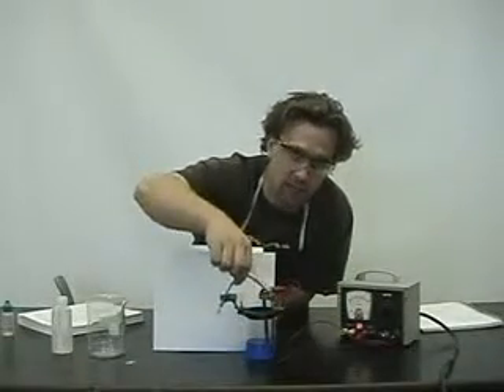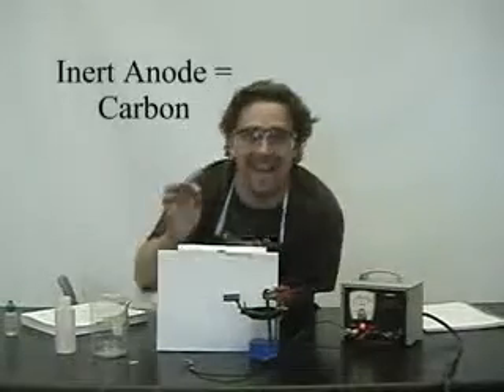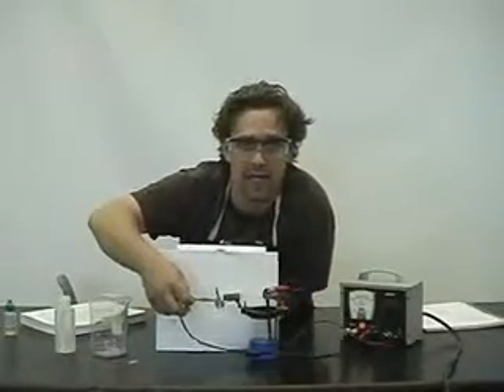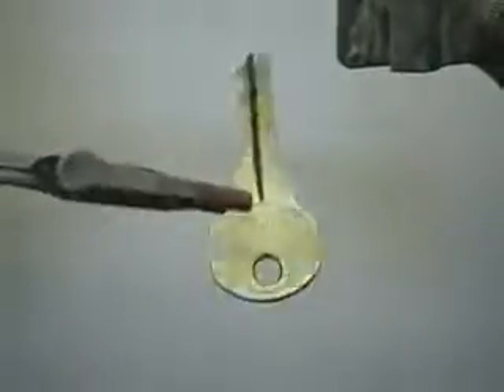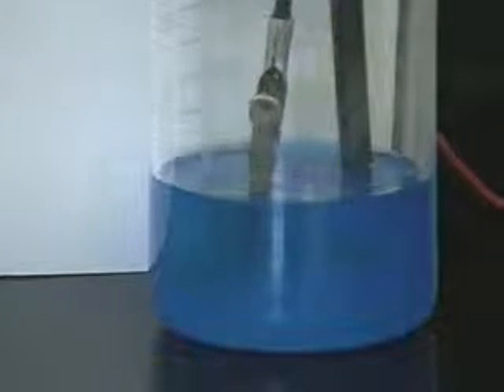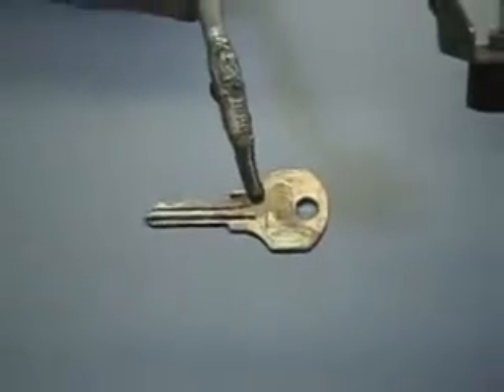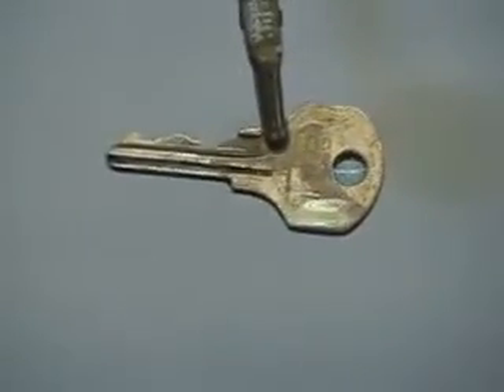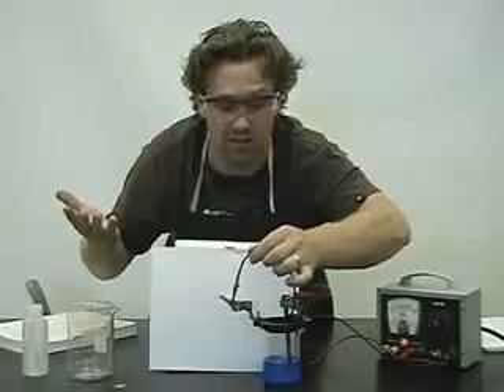WCLN - Copperplating demo - Chemistry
This type of cell is used for electroplating or for purifying metals in an industrial process in a smelter.

0:02so what we're gonna do today is reduce electroplating
0:06what I've done it taken with my keys here and we'll do a little bit later
0:10on it and we're gonna literally that with
0:14copper so what does a set up a little apparatus here
0:18now the basic components up the apparatus for all
0:22for electroplating is this fall's you want
0:25on electro hooked up to the positive terminal
0:28not gonna be are handled I've got a solution here containing the
0:33ion they are going to play now the solution we have today is copper to
0:39sulfate and we prepare to one more solution now
0:43it's really important to remember the
0:47I don't being plated house to be connected to the negative terminal
0:52other DC
0:55voltage supply why well if you think a boy
0:59what happens at native terminal we get
1:03reduction in other words on on
1:06in our case copper two-plus is being reduced
1:11it scheming electrons to copper salt
1:15the copper salt is going on Form on our key
1:18so let's do it we're gonna take it and take a look at our key right now
1:24just before we play it see all knows
1:30kinda goldish color now truly important what does taken some steel wool or not
1:36I'm rusted rooms a little better the crime in the crease
1:41fingerprints so what we did was replace into the solution now
1:45remembering terminals
1:49plan on here we go struck a chord
1:53which could do a couple times
2:02leaner for goaltender so sick
2:08rate
2:10I'm really excited I know I should get too excited about stuff like this but
2:14pretty cool
2:15rates of poor let's take a look
2:19notice got came up
2:23you're starting to get that call for color forming on the key
2:27copper solid is forming
2:32as a top later pretty awesome
2:35so the copper ions from the solution
2:39are being reduced to the copper solid
2:42on Mikey so there you have it folks
2:46the old electro plating which
2:50you select roses up Mikey
2:53with copper you hug